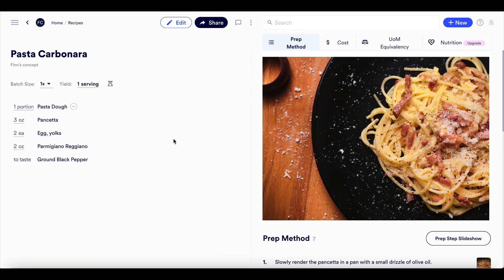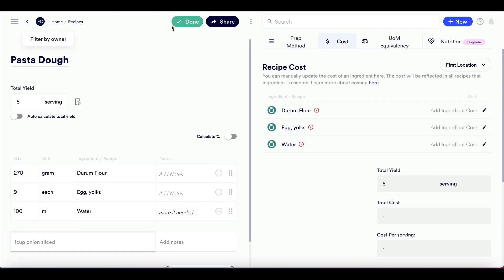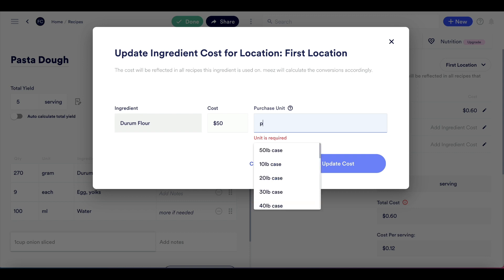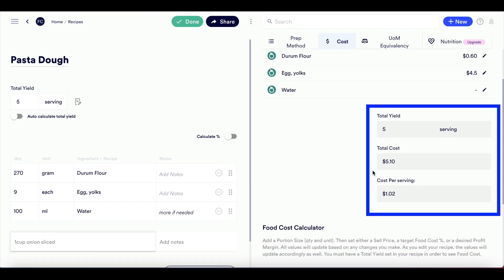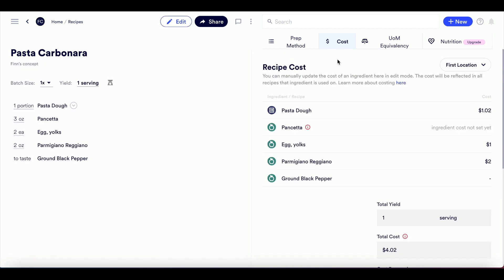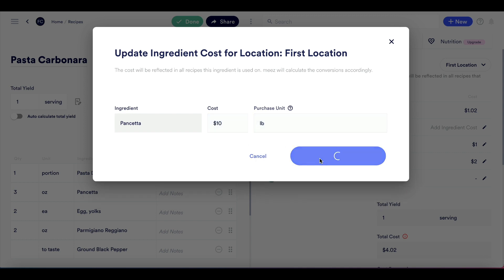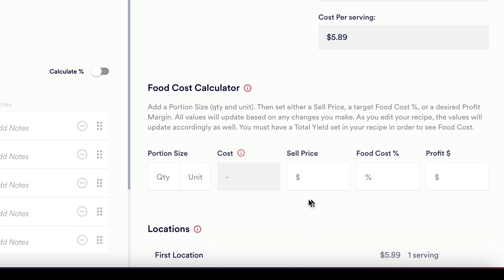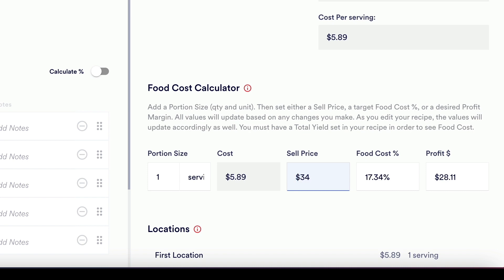How to Cost a Recipe in meez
meez is an ideal platform for costing your recipes. Easily add costs to your ingredients and sub-recipes, then see the final plate cost, food cost percentage, and profit for your menu items. You can even adjust your recipe and see the change in recipe cost right away!